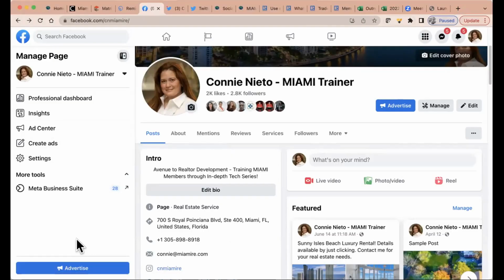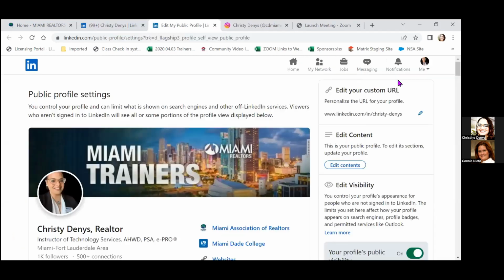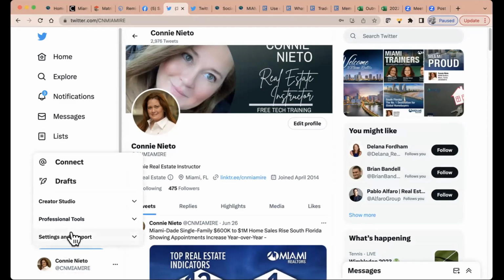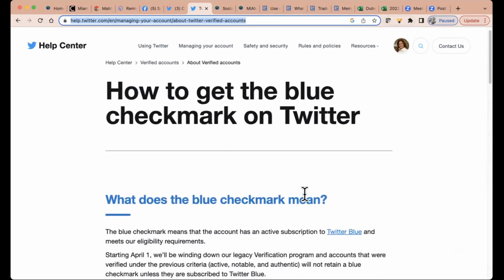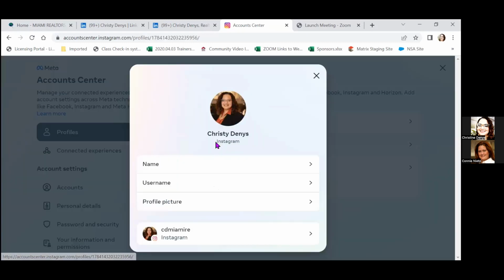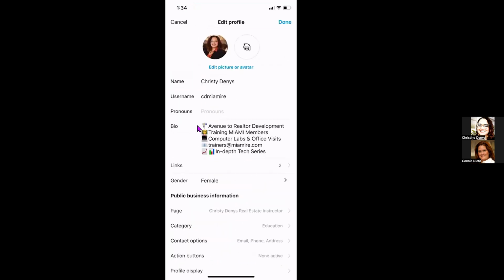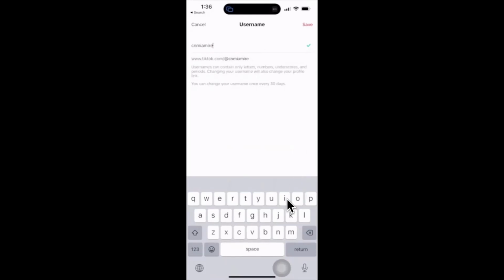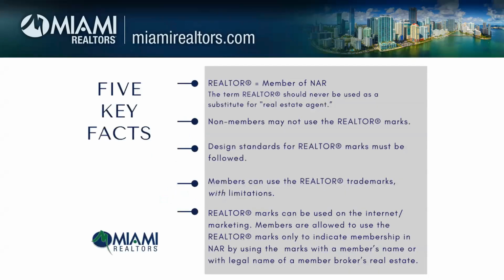Social Media Updates - usernames and handles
Update your username and handles on social media. Including
Facebook, Linkedin, Instragram, Twitter and TikTok.